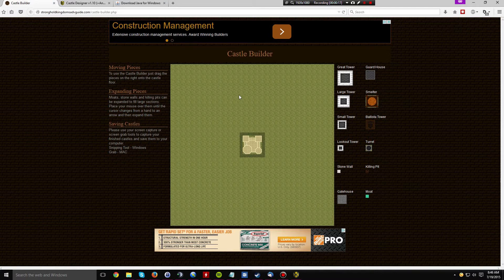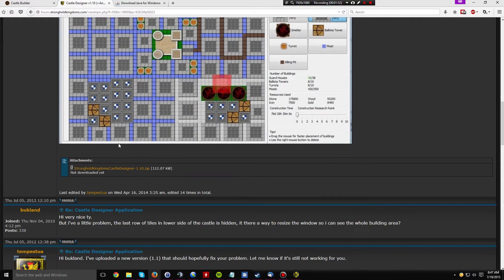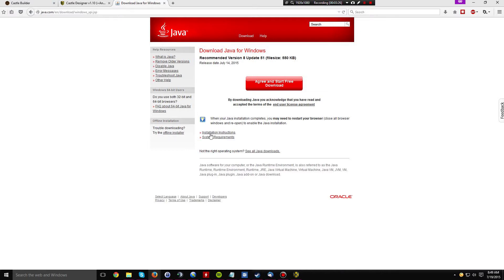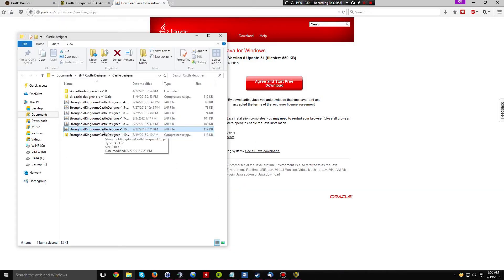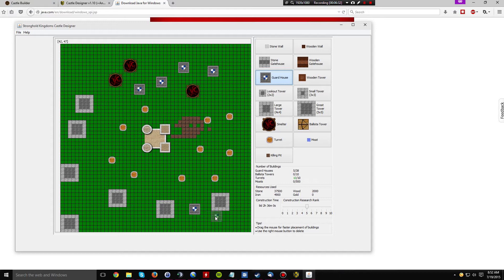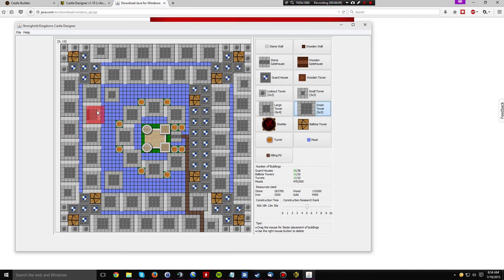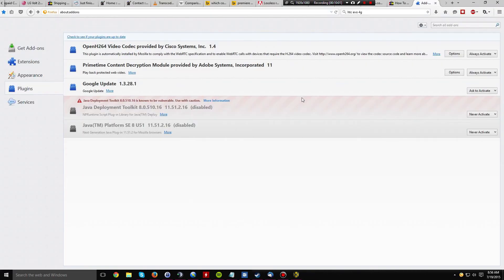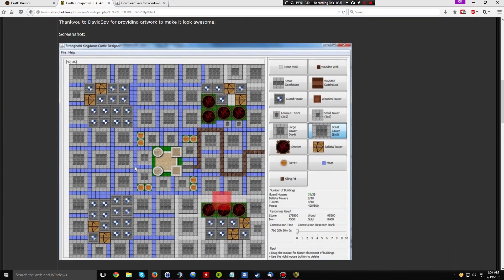Stronghold Kingdoms - How to Use the Castle Designer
I cover what's currently available to help you plan your castle in Stronghold Kingdoms and how to install/use them.